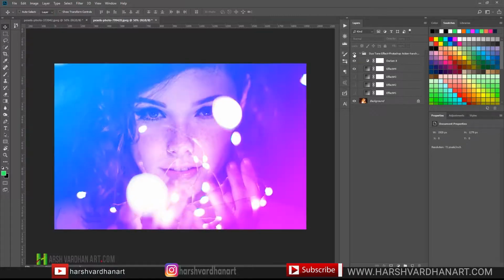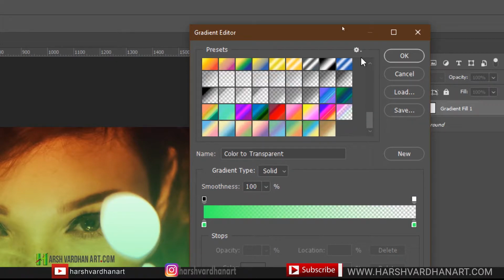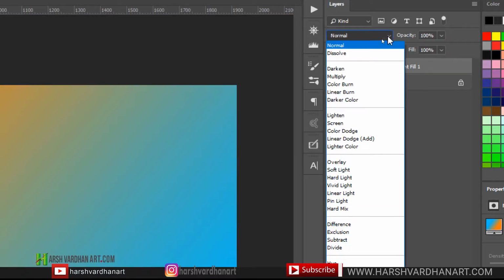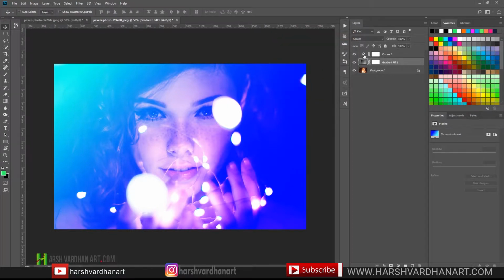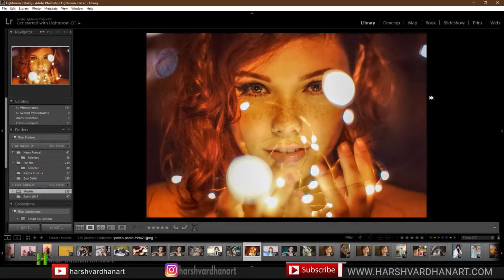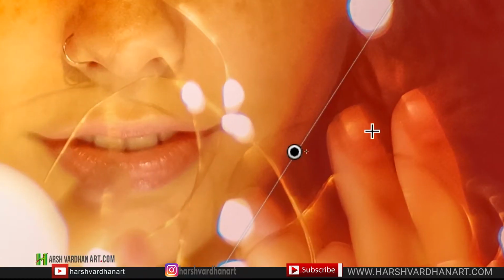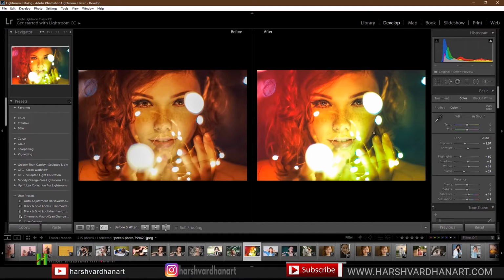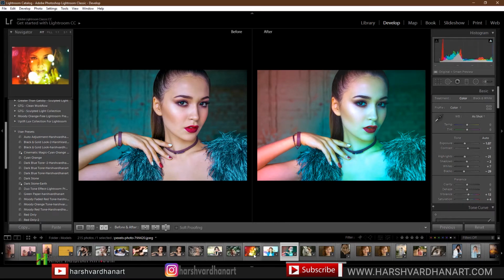Duo Tone Effect Photoshop Lightroom-Free Photoshop Action Download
In this video, you will learn to create Amazing duotone effect in Photoshop.
I will give you my Duo-Tone Effect Photoshop Action absolutely Free.

2. Professional Dodging and Burning in Photoshop-The Non-Destructive Way Learn to Dodge and Burn in Photoshop fast and easy way

Recommended Pen Tablets:
1. Wacom One Small

2. Wacom One Medium

3. Wacom Intuos Medium Bluetooth

MY MICROPHONES

Image Credit:-